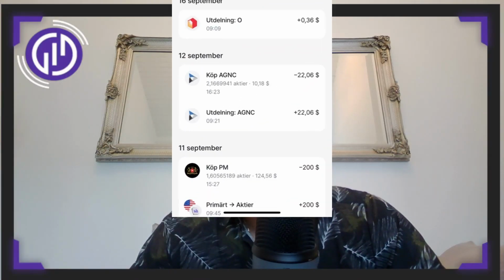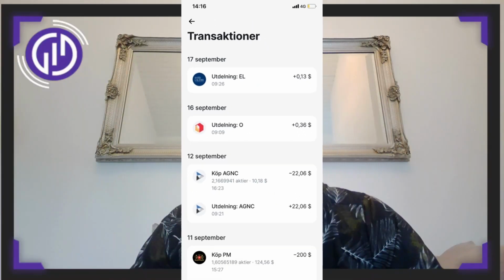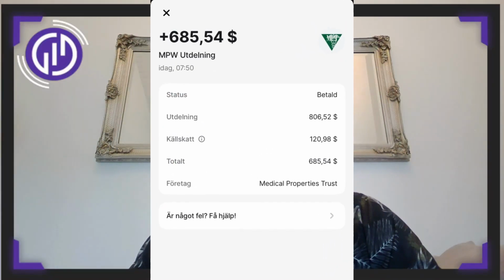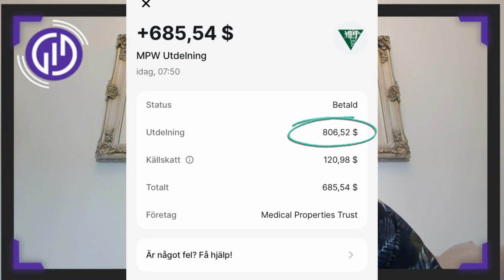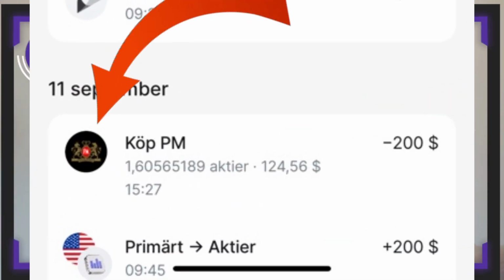Road to $100K Dividend Portfolio - Challenge #4 | Journey Almost Over?!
Do you have any questions or would you like me to do a specific stock analysis?Write it in the comments!
🚀 Orion Office REIT (ONL Stock) Ready to Soar? Return to Office Policy Could Spark a Major Recovery!